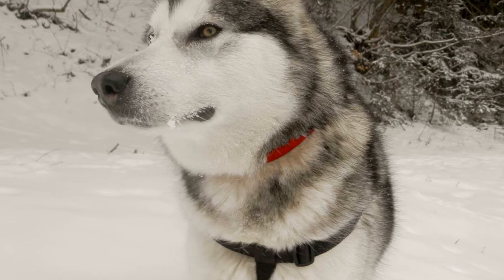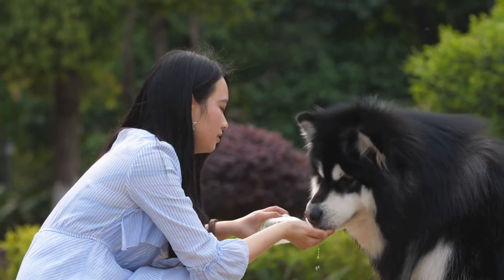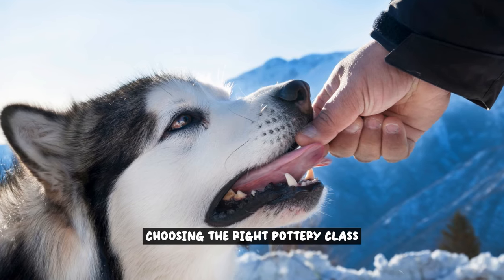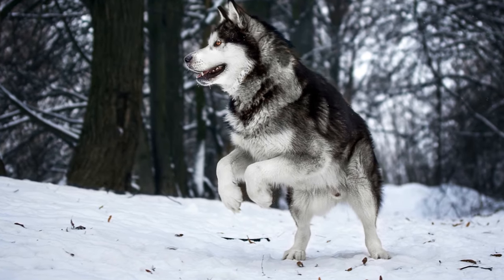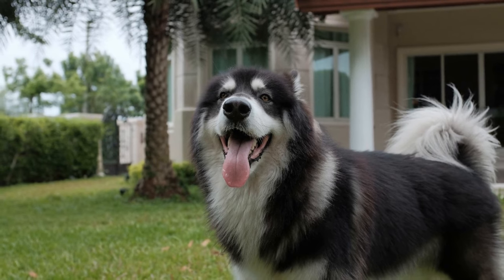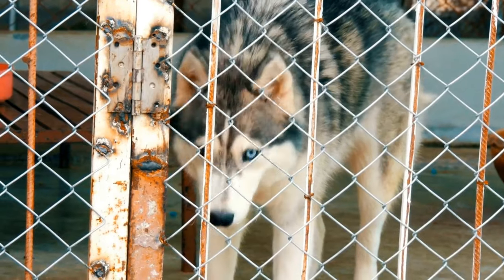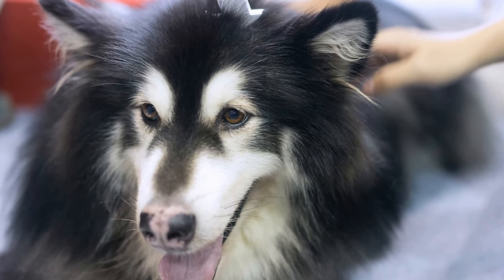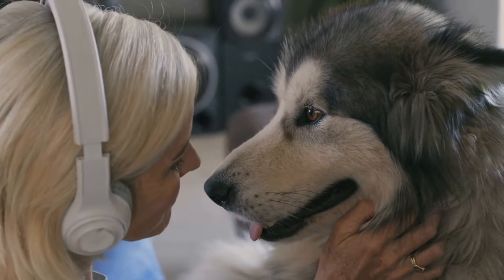Alaskan Malamutes and Pottery Classes: Is it Possible? - Can Your Canine Join You?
Mold clay and create beautiful pottery pieces with your Alaskan Malamute! This unique combination of activities allows both you and your canine companion to bond and explore the art of pottery together. Learn how to use the clay, create shapes, and design pieces with your furry friend right by your side. Unleash your creativity and enjoy the benefits of this unique experience.